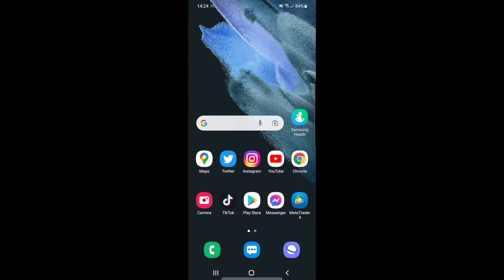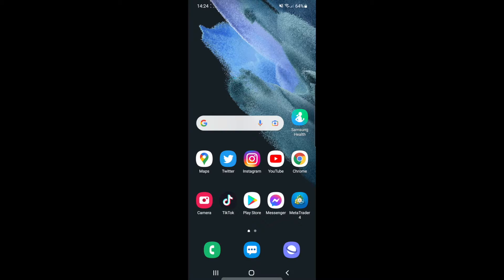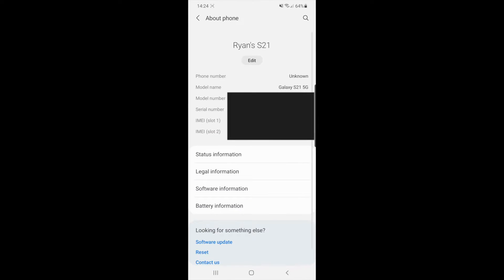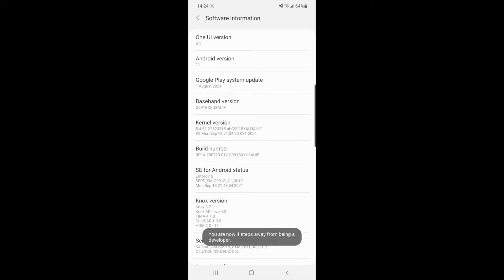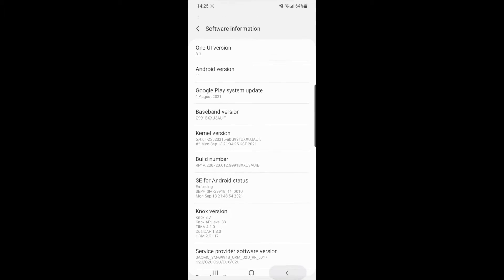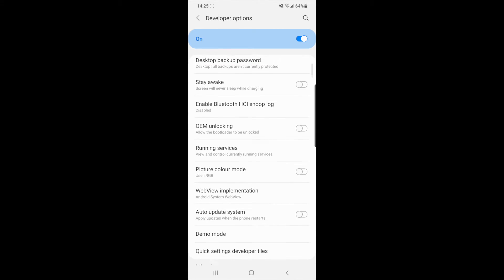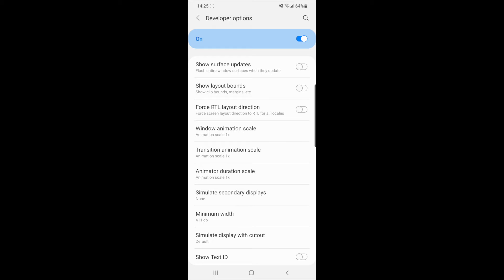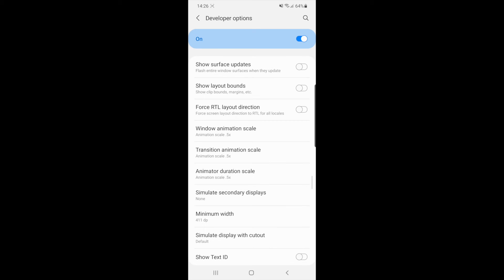How to Make Android Faster!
How to Make Android Faster! (Developer Options)